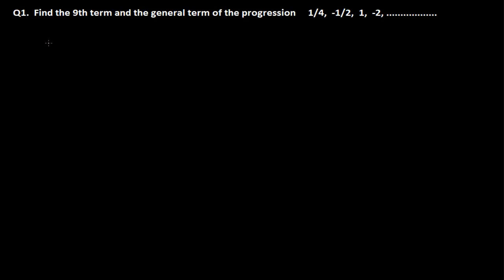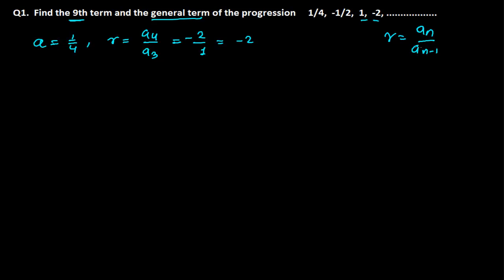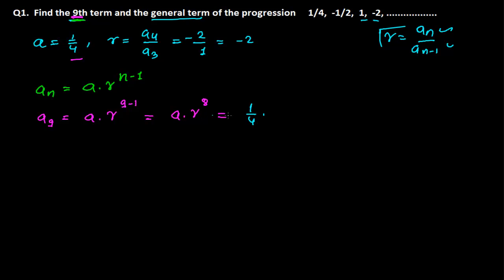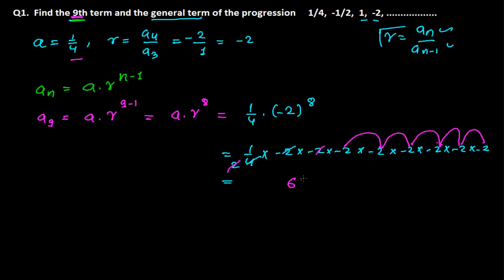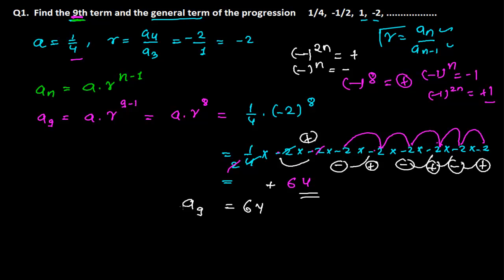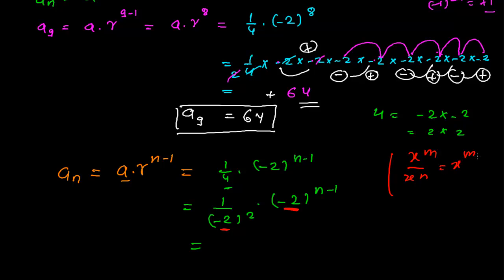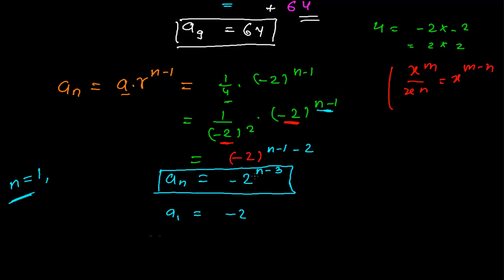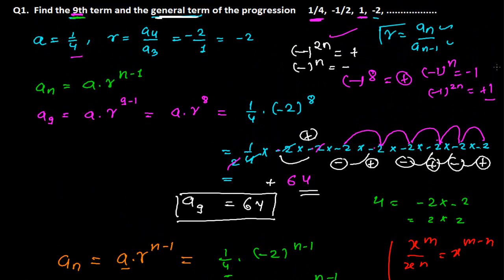Geometric Sequences Problems - Based on Nth term -General Term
for free systematic study on geometric sequences.
Nth term formula - general term formula we learnt in last video now we need to solve a very simple problem based on nth term or general term of the geometric sequences.
It is quite easy we have to just put the value of a , r and the term number - n that we need to find in the given geometric sequence.
where, a = first term of geometric sequence
r = common ratio of geometric sequence
n = term number of the geometric sequence we need to find
I hope this tutorial be comes successful to give you a little idea of solving geometric sequences problem based on general term - nth term of geometric sequences.